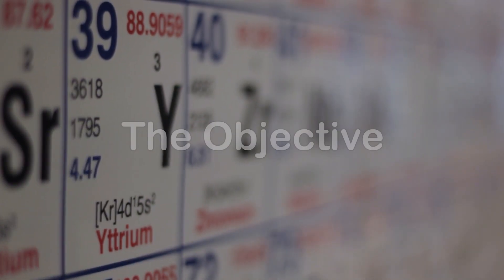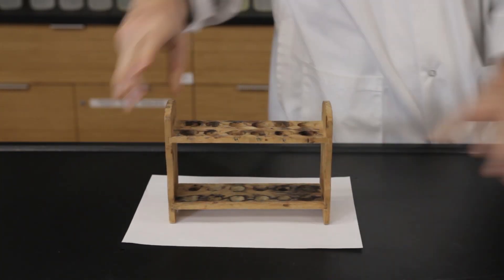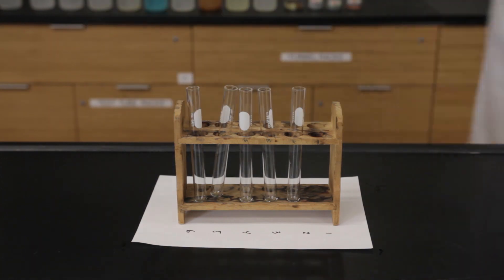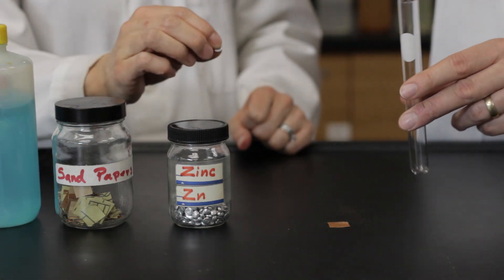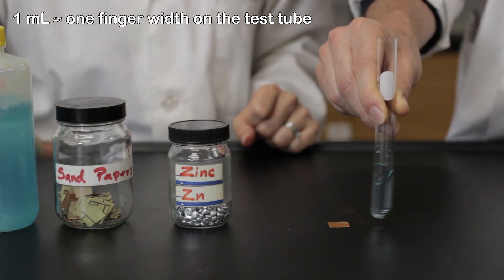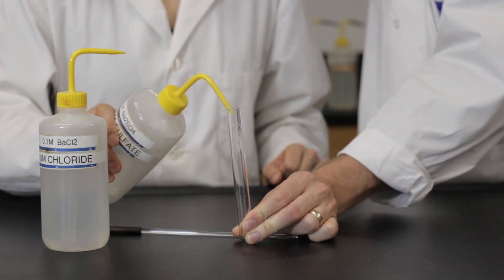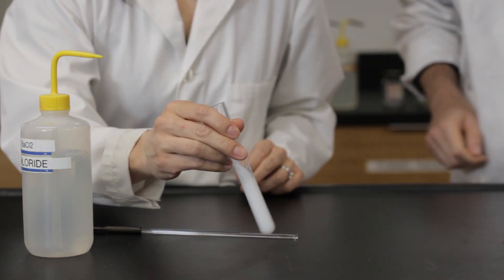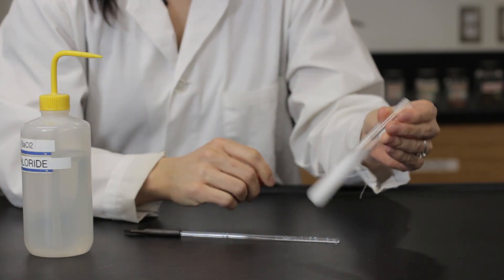CHEMICAL REACTIONS Pre-Lab - NYA General Chemistry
CHEMICAL REACTIONS Pre Laboratory experimental procedure for the Dawson College NYA General Chemistry pre university course. The objectives are:
• To carry out a number of chemical reactions of various types
• To write balanced chemical equations
• To use chemical equations to predict the identity of the product